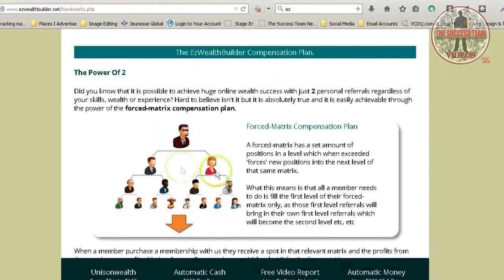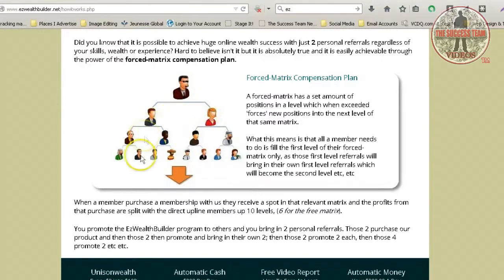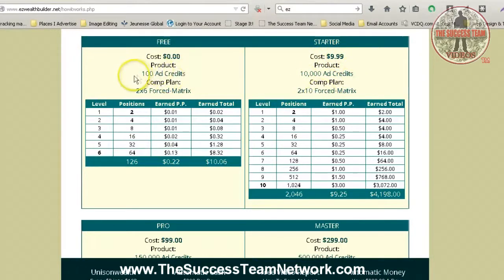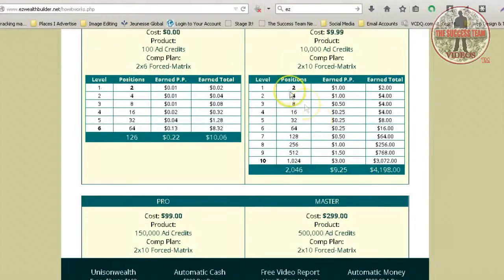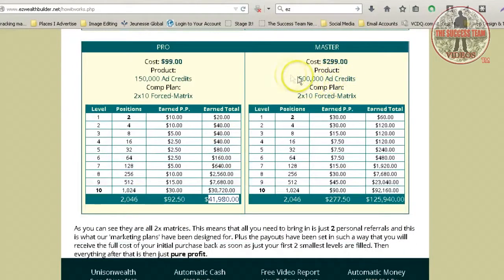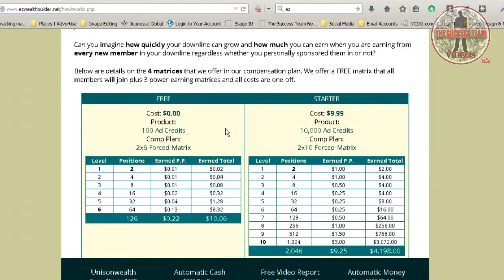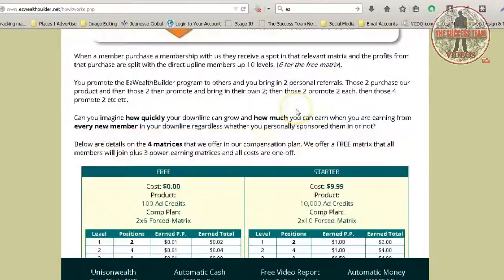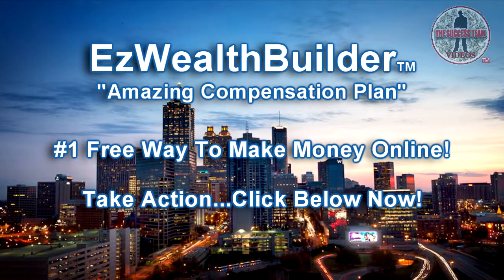Ez Wealth Builder Compensation Plan Review | #1 Free Way To Make Money Online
🔴 Do you need a Fully Automated Income, That you can earn while you sleep?
▶️If So Join Our Global TeamBuild For A One-Time $97
“We Help You Build Your Online Money Machine”

EzWealthBuilder or EWB for short is owned and created by T.C and Letizia Walsh. A husband and wife team with 9 years or more in making money online. They have been successful with Direct Sales and Multi-Level Marketing.

EWB launched officially on January 31st 2015!

The compensation structure is forced...which means that each individual matrix is filled by a members direct referrals or Up-line and Down-line spillover. The matrices fill from left-to-right. You can get started absolutely free or boost your earnings in the $9.99 Starter Matrix.

The payment processors that EWB excepts are Perfect Money, EgoPay, Payza, Solid Trust Pay, Bitcoin and Payeer. I personally like to use STP, I have been with them for 5 years now. You can withdraw with the same processors you upgraded with. We are coming out with a 2x2 company matrix on March 1st 2015. This new matix will be a passive way to earn while building your downline.